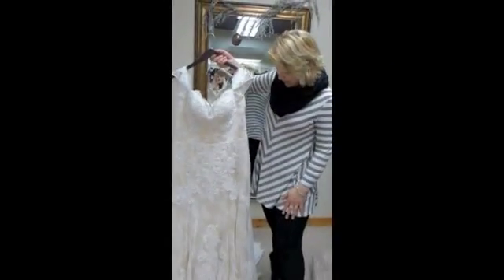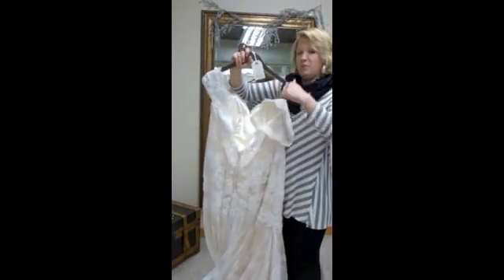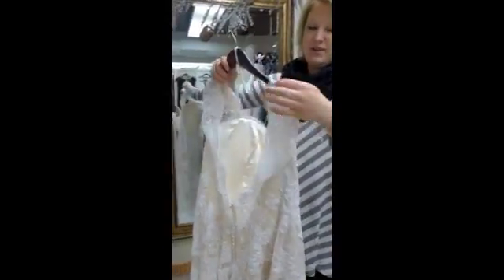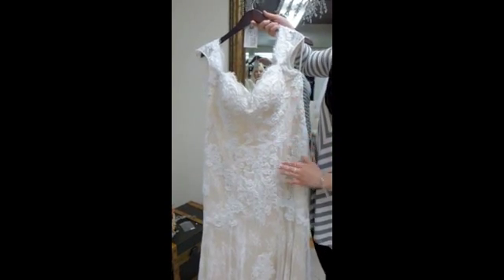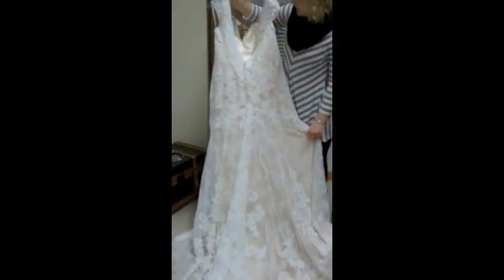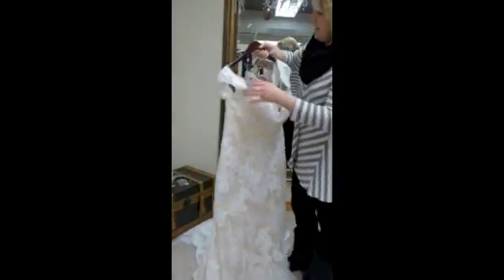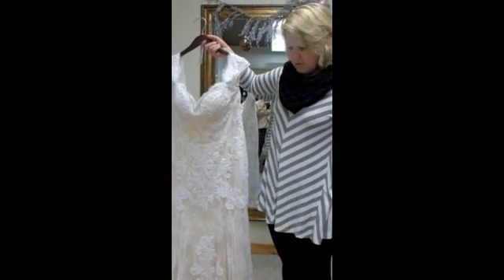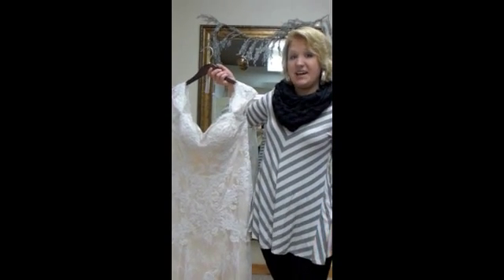Fit and flare gown by Casablanca at Body Essentials Clothing, Bridal & Bath.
Fit and flare gown by Casablanca, made of beaded lace appliqués on Chantilly Lace over Soft Tulle. Gown features a sweetheart neckline and cap sleeves. Delicate eyelash fringes goes along the entire front and back neckline. Matching fabric covered buttons with loops finish the back zipper. At Body Essentials Clothing, Bridal & Bath.